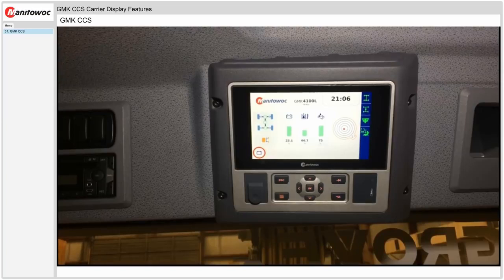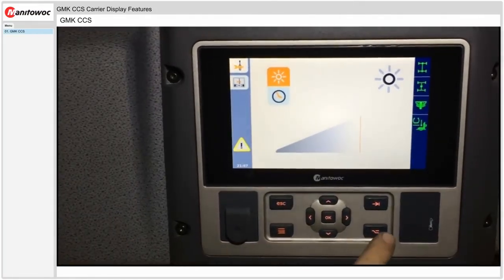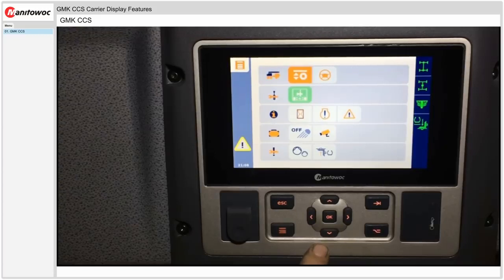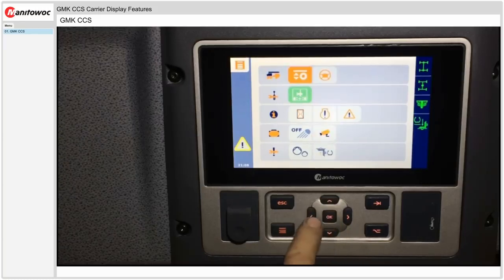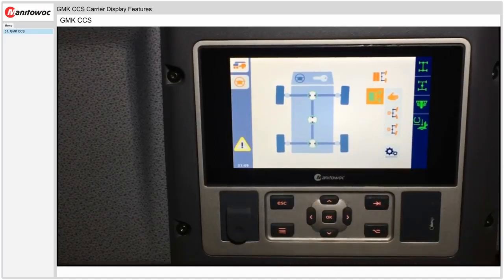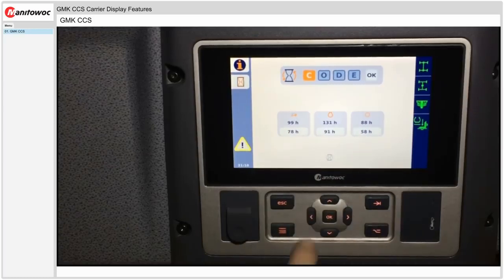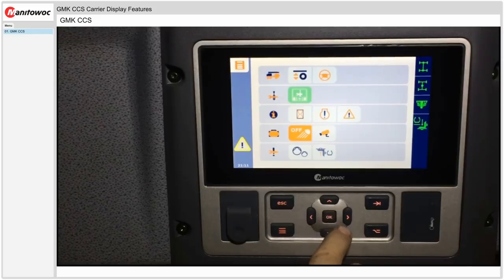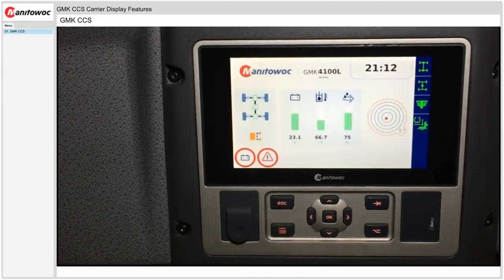Особенности дисплея автокранов GROVE GMK с системой CCS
На видео учебного центра Manitowoc показываются возможности и функции дисплея крана GROVE  GMK4100L-1 с системой CCS.